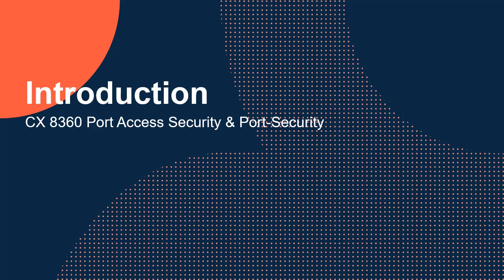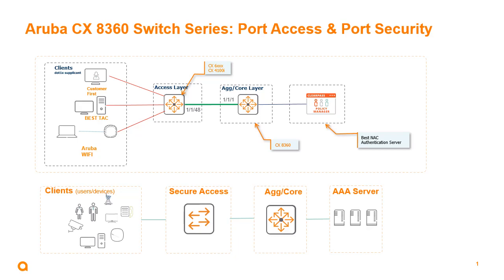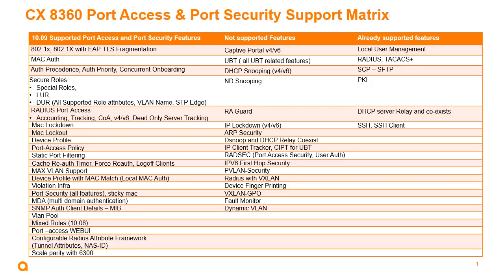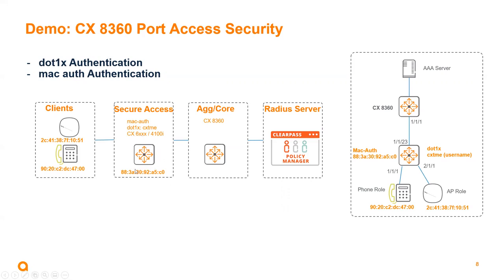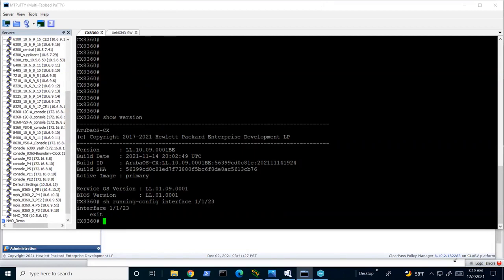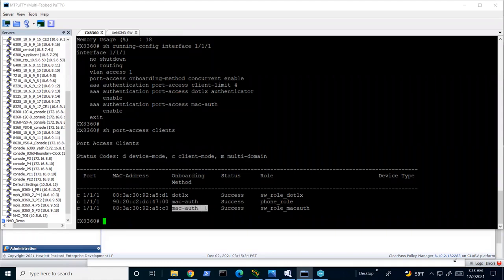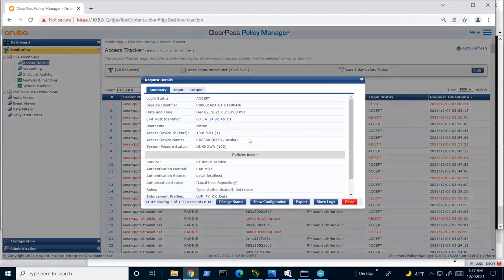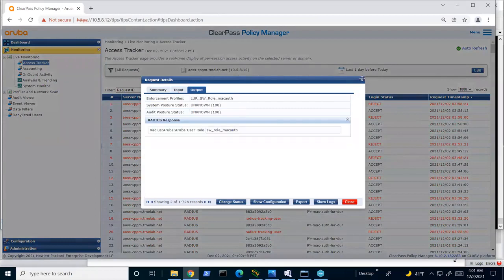AOS-CX 10.09 Update - 8360 Port Access and Port Security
In this video, we will cover “8360 Port Access and Port Security” which was added in AOS-CX 10.09. Slides shown in this video can be found